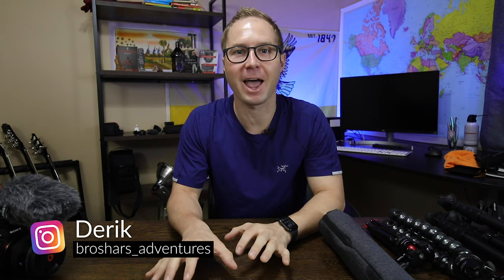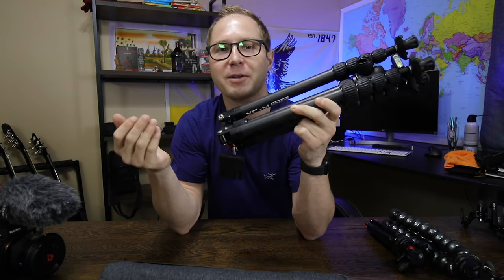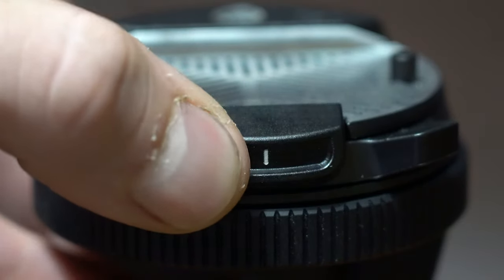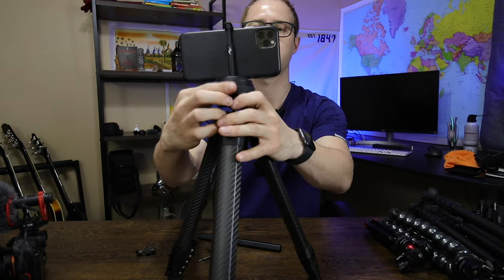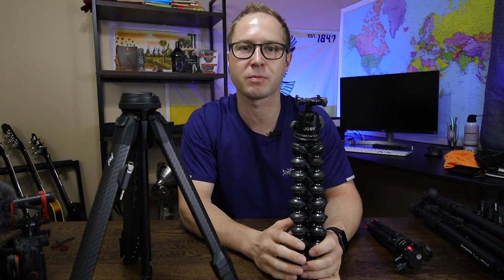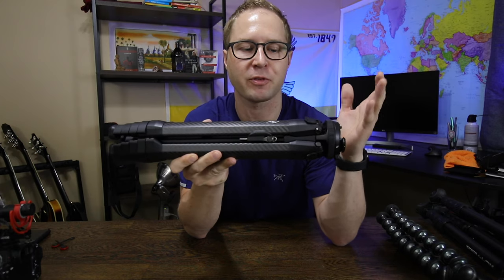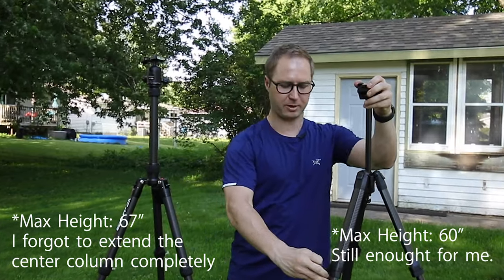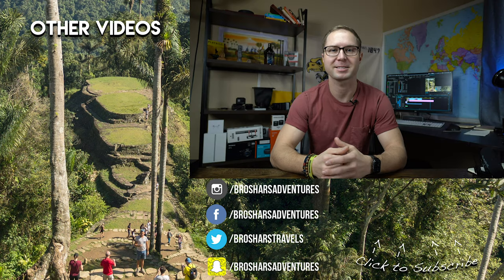Peak Design Travel Tripod | DEMO & REVIEW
MY GEAR

🎥Sony A7III
🎤Rode Videomic NTG
🎤Rode Wireless Go
Drone: DJI MAVIC PRO
Sony 24-105 f/4
Carl Zeiss Batis 18mm f/2.8
Zhiyun Weebill Lab Gimbal
Joby GorillaPod SLR Zoom
📷GoPro Hero 7 Black
Joby GorillaPod Focus
Breakthrough Photography x2 10 Stop ND